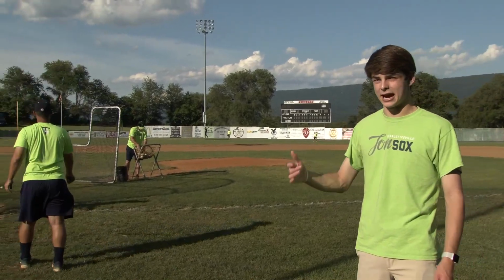TOM SOX WEEKLY: July 1, 2019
In this week's episode of Tom Sox Weekly, we learn to throw sidearm, check up with Coach Hunt, put another player on the Hot Seat, and take a road trip with the team.